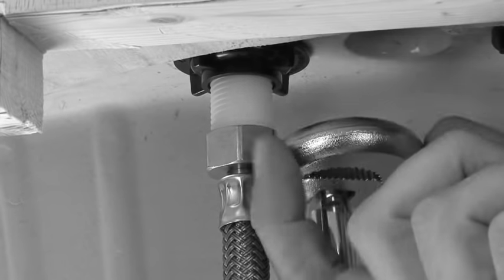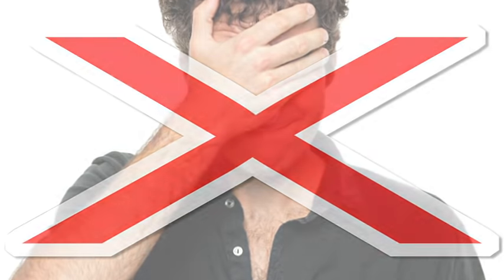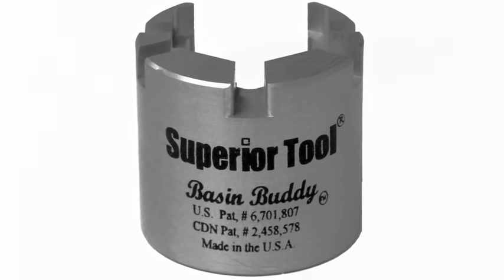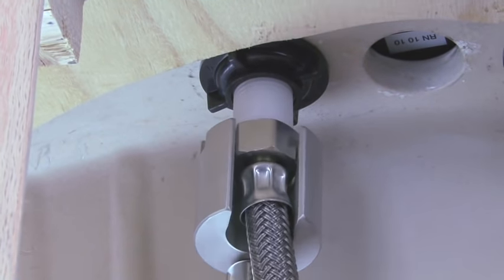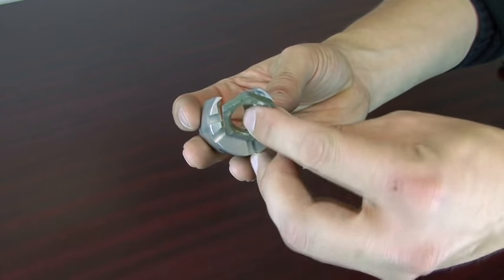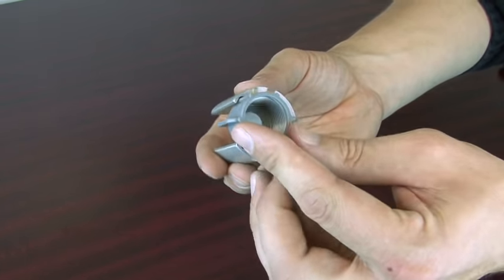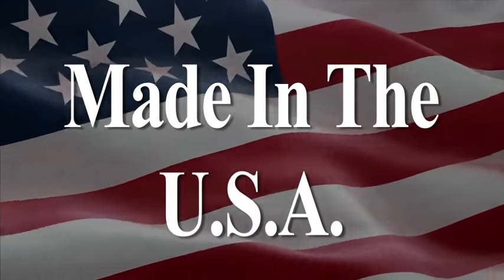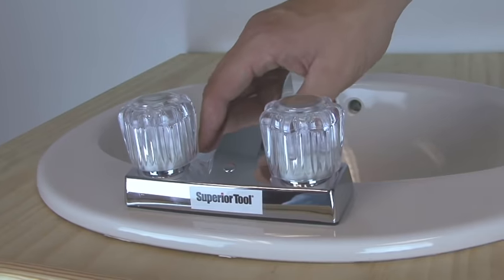Superior Tool - Basin Buddy - Universal Faucet Nut Wrench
How-to video for the Basin Buddy: universal wrench for metal & PVC locknuts, couplings nuts and toilet supply nuts. Includes 3/8" ratchet adaptor, too. Made in USA!